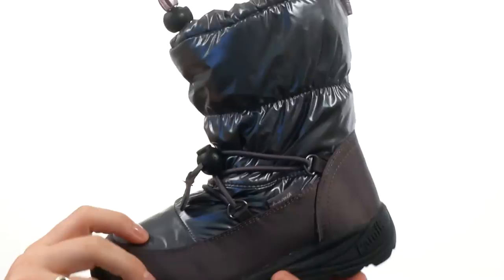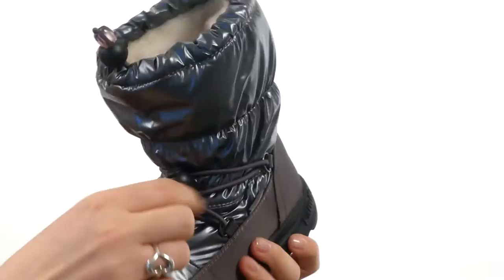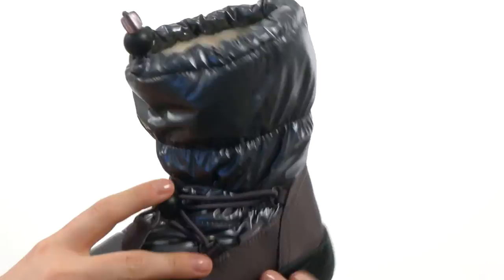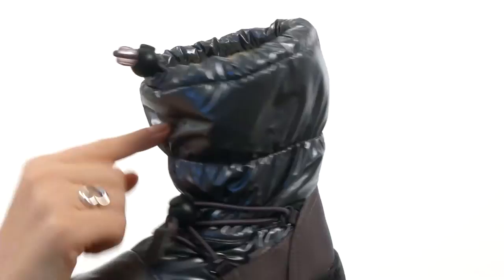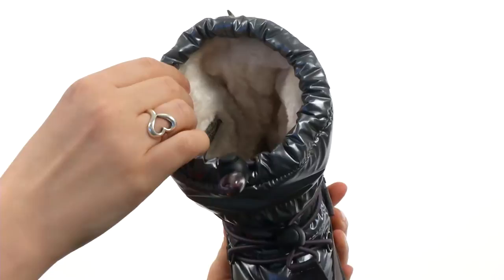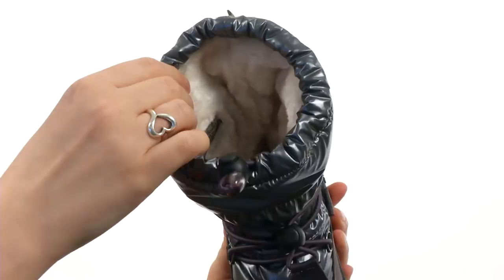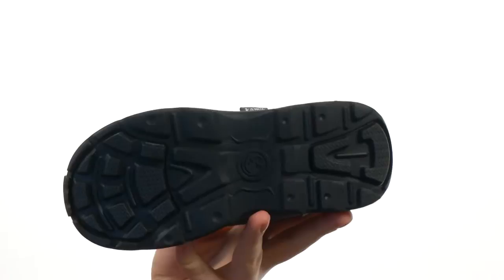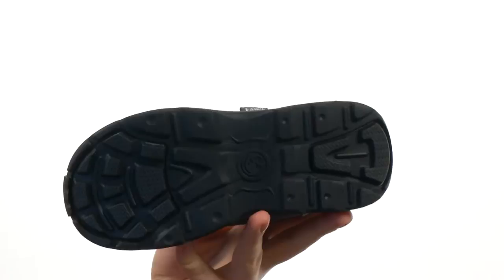Kamik Kids Prancer (Little Kid/Big Kid) SKU:8391038